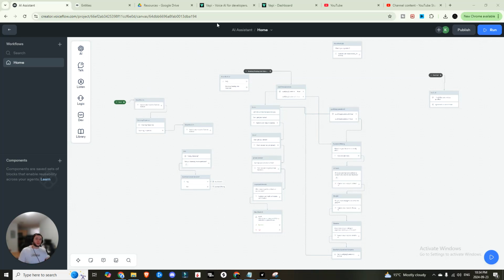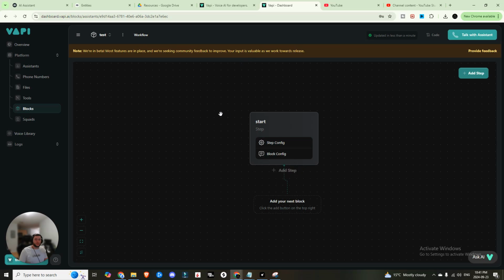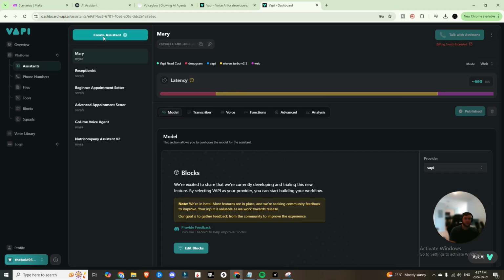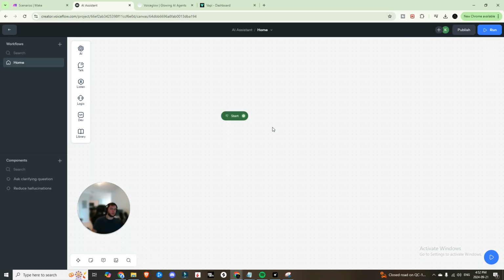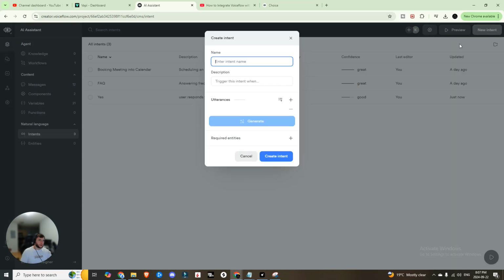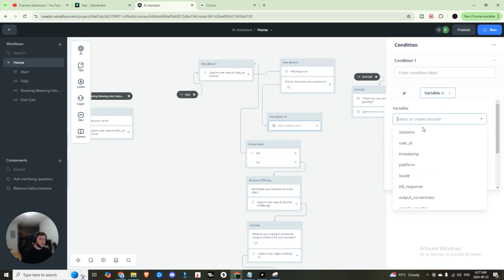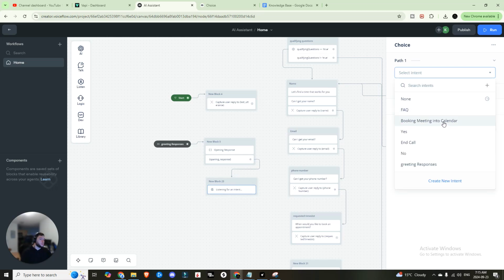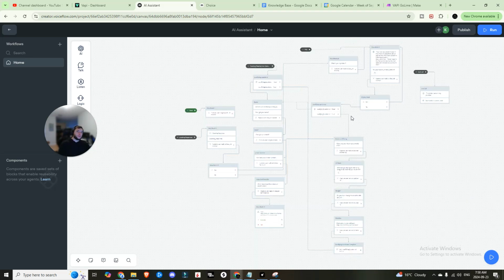Building VAPI Voice Agents with Voiceflow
In this video, I’ll guide you step-by-step through integrating Vapi with Voice Flow using Voice Glo, creating an intelligent AI voice agent for your business. Learn how to automate conversations, book meetings, and answer FAQs seamlessly—all without coding. Perfect for businesses wanting to elevate customer support and lead qualification through AI-driven call automation.